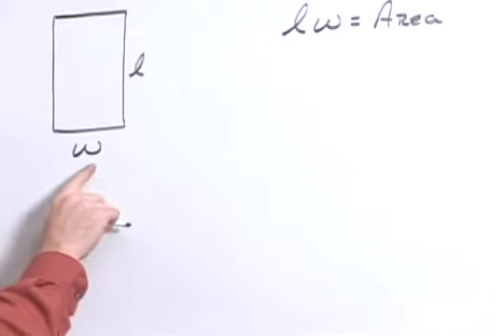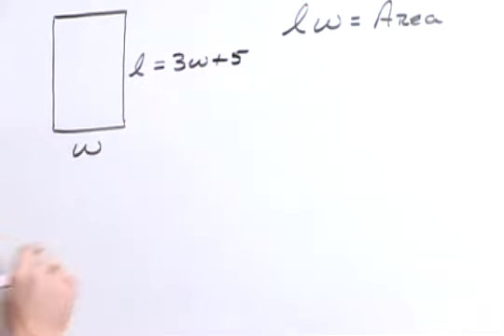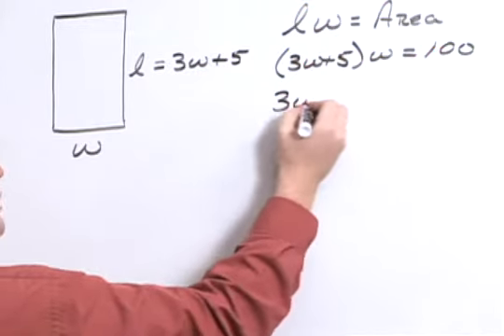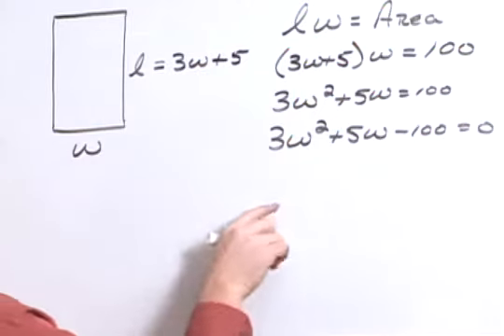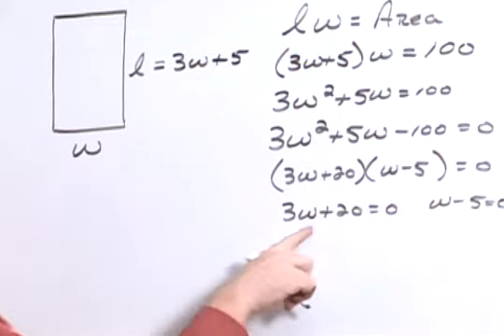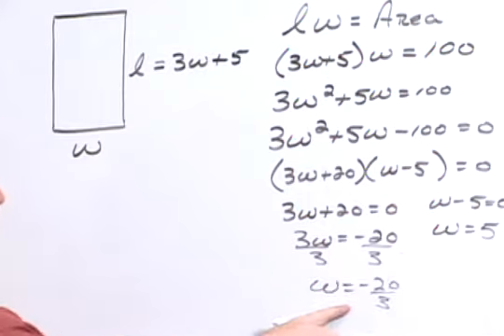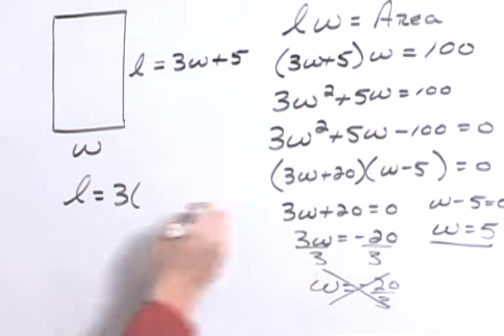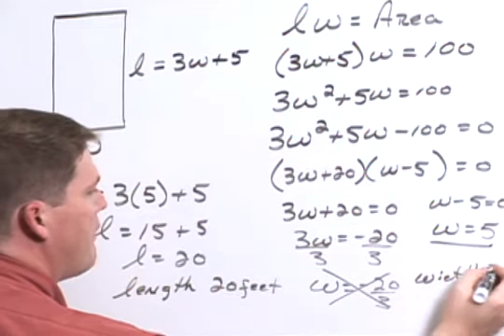ElemIntAlg Ch06 Ex19